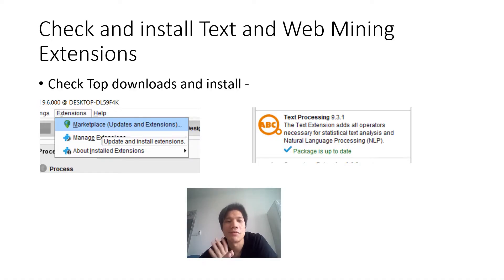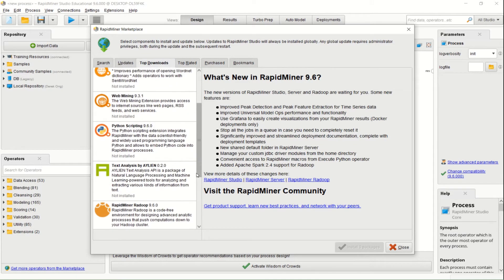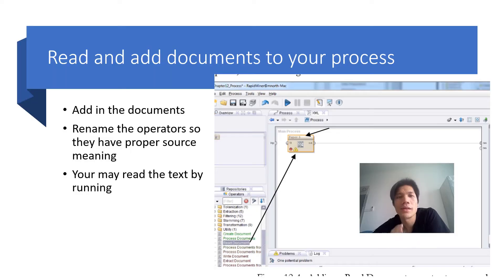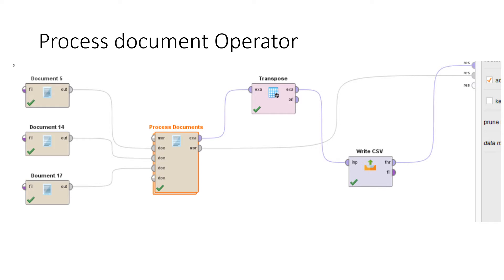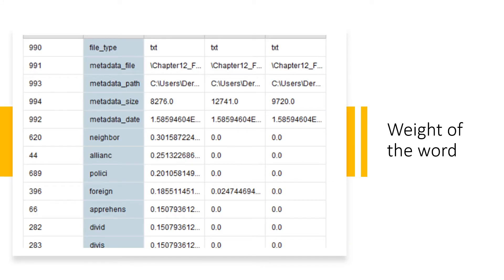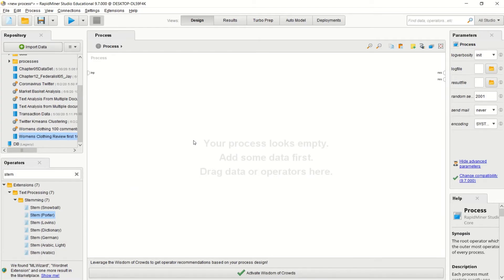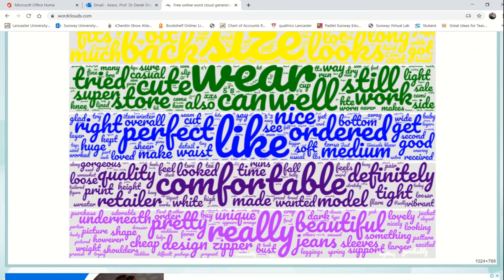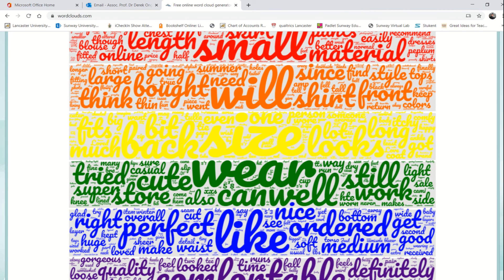MA Vid 12 Text Analysis with Rapid Miner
This is a simple demo on how to do Text Analysis from Multiple documents using Rapid Miner and how it can be represented in wordclouds online